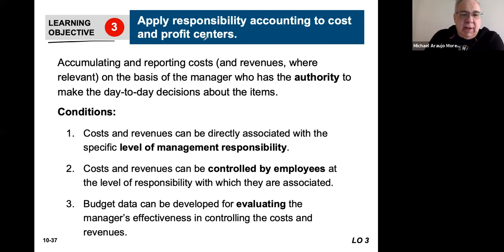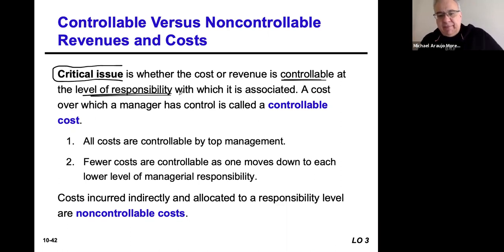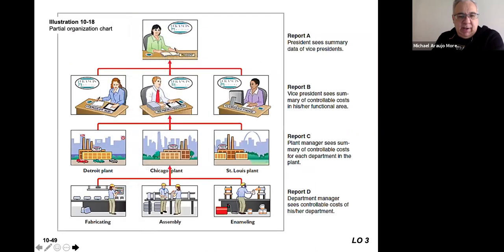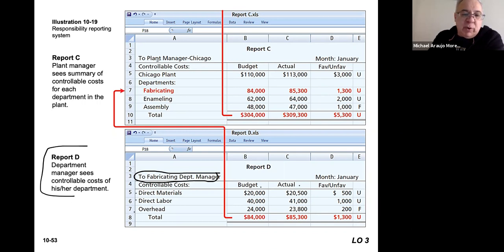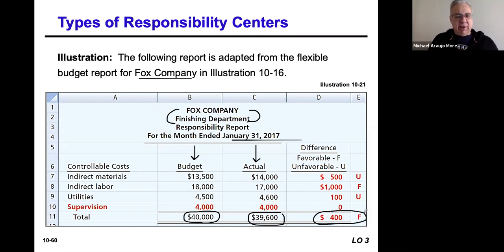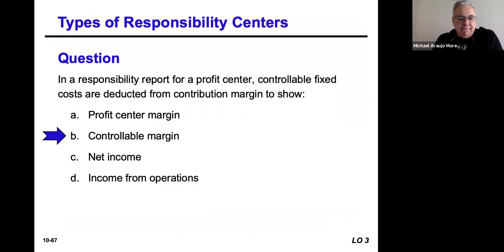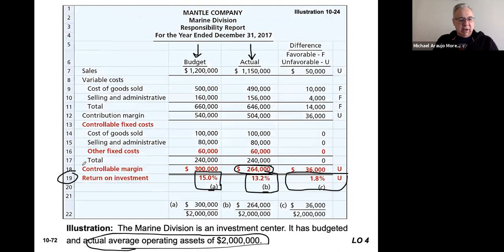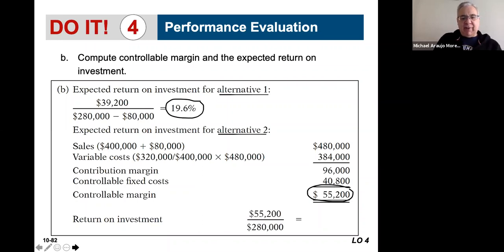ACC204-510 Chapter 10 LO3 LO4 Lecture 3.30.21